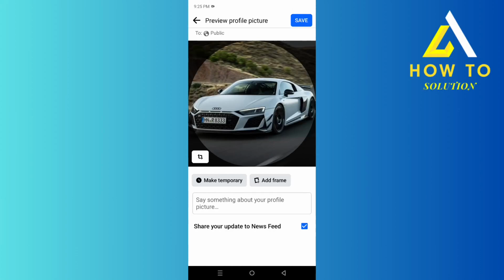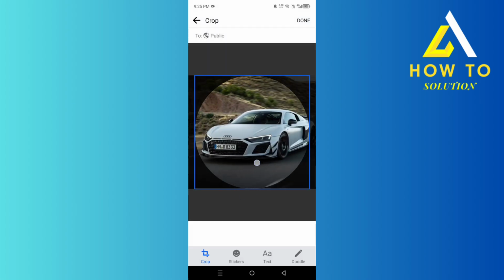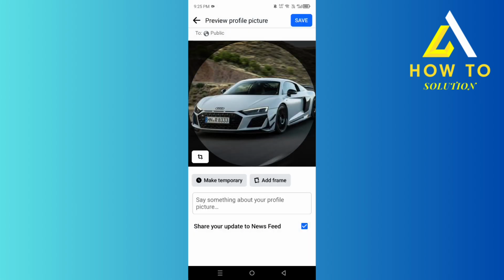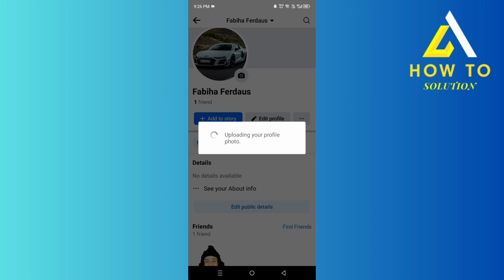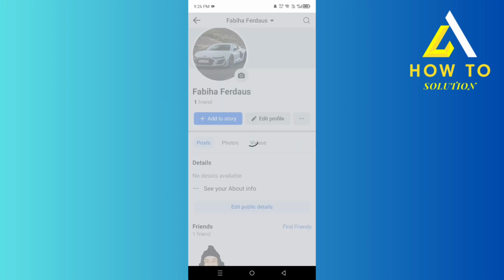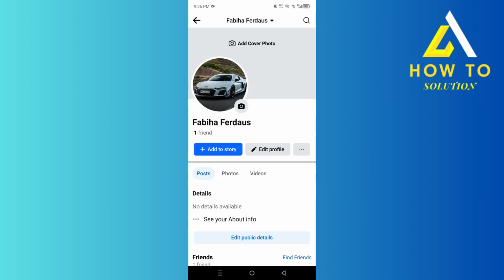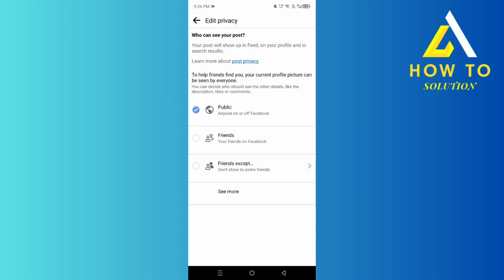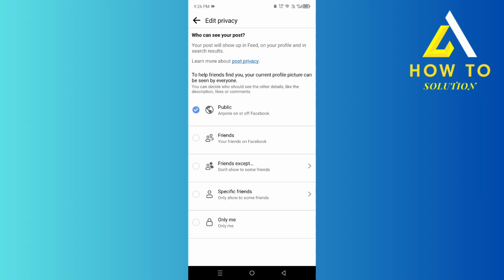How To Fix Facebook Profile Picture Not Showing on Newsfeed (2024)